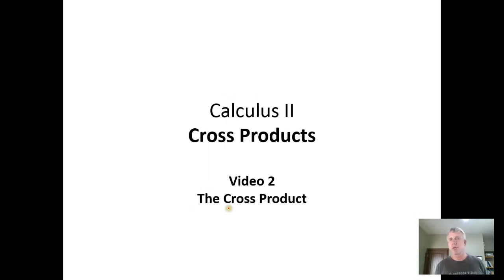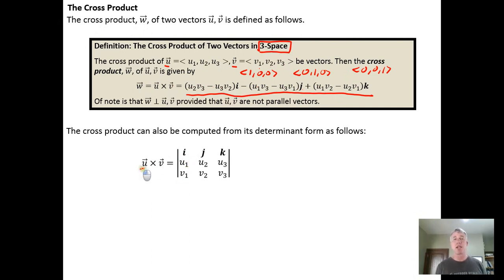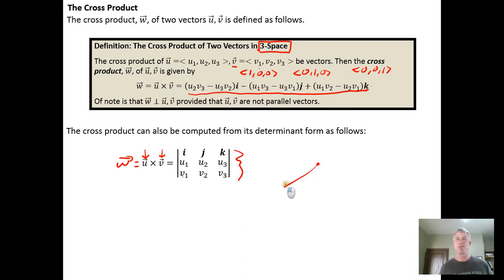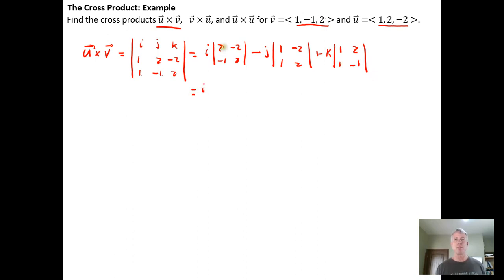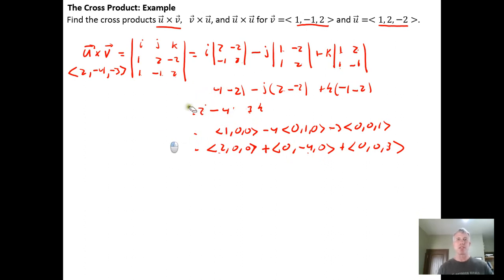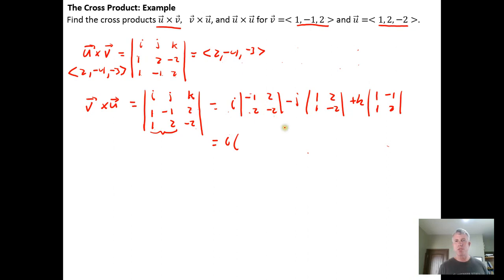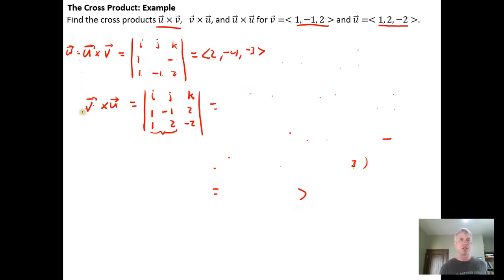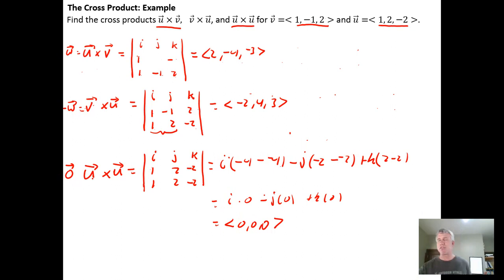The Cross Product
In this video, we define and use the cross product.